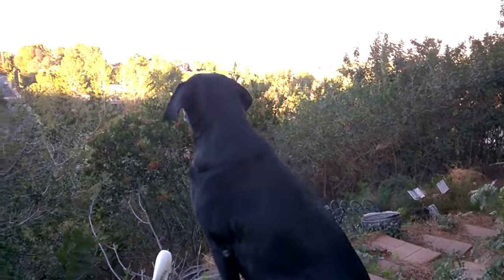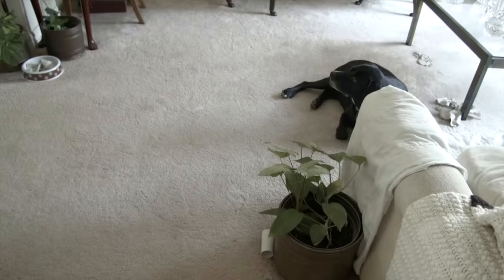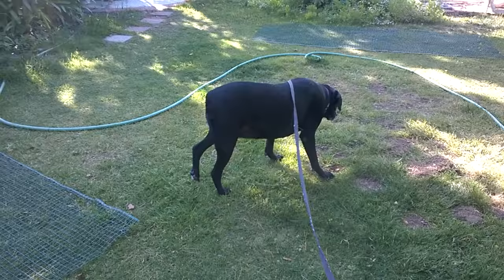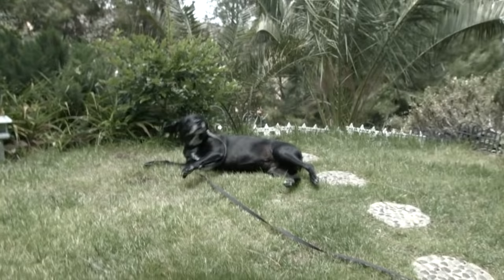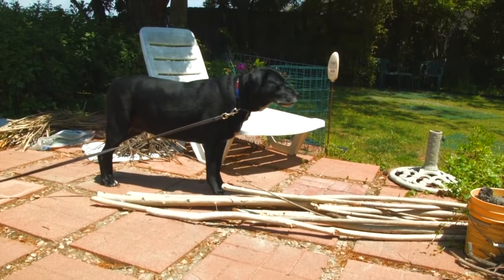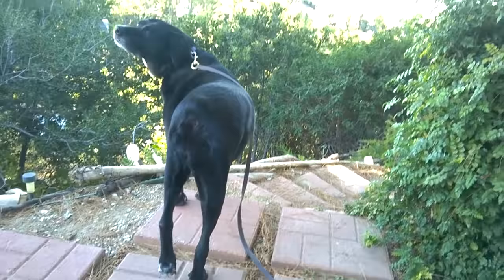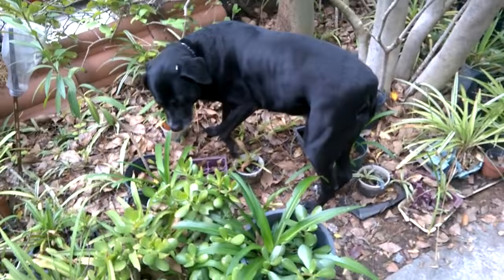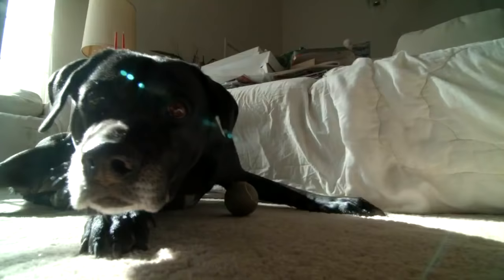Dog ACL / CCL Injury: A Non-surgical Approach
My dog ruptured her ACL in March 2016 and I opted for conservative management as opposed to surgery.  I took video of her over the course of one year and documented her progress in a journal.